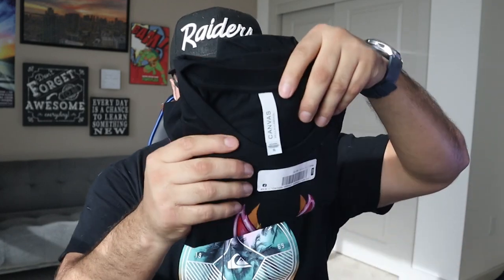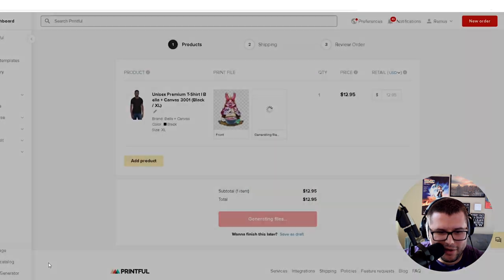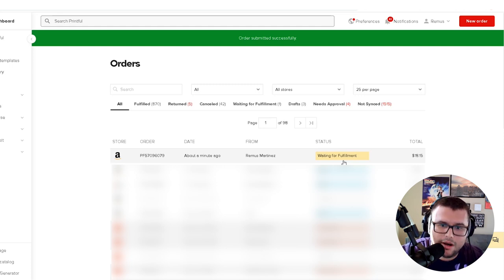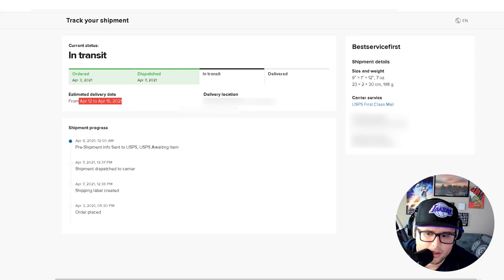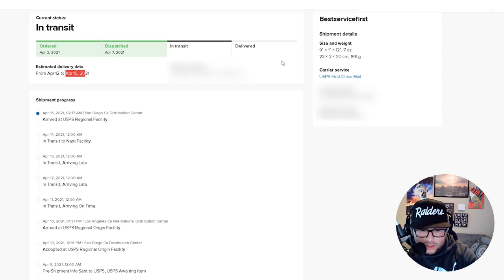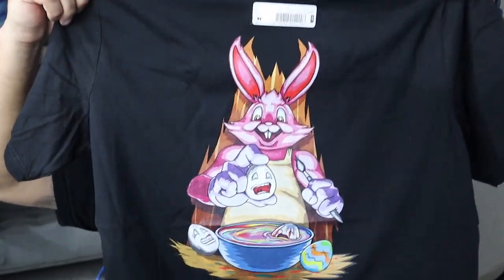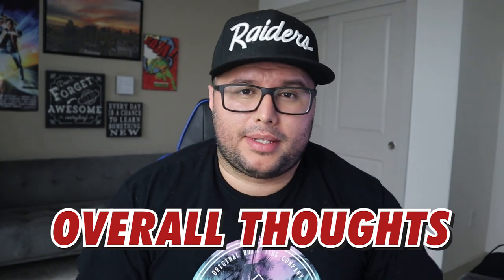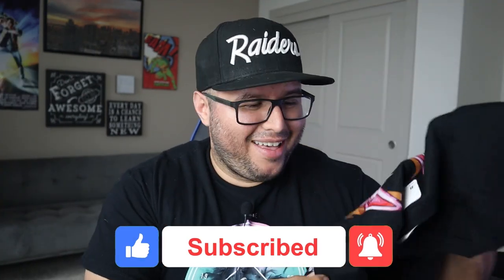Printful T-Shirt Review 2023 - Is Printful Legit? -Printful Tutorial Shipping Times - Print Quality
What's up guys, so today we're going to be doing a review of Printful!

A lot of people have been asking me about this company for the last few months and I'm finally ready to give you my honest opinion. So let's start with what is Printful? Basically, it's an online t-shirt printing company that allows you to upload your design, and then they'll send it to their fulfillment center where they will print, package, ship, and deliver your product. Pretty cool right? But here are some things I want you guys to know before making any decisions on whether or not you should use them.

Shipping using Printful took about 12 days to get to me but that's including printing and shipping.

The print quality was nice and good on the shirt. The fit was a good fit but if you want it to be a little looser order a size up.